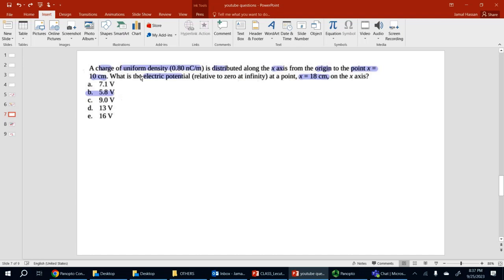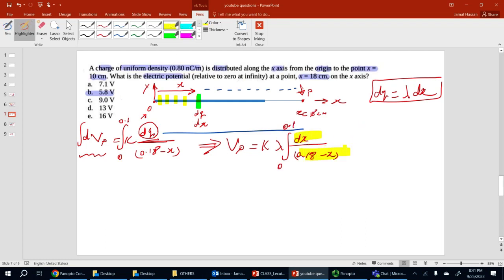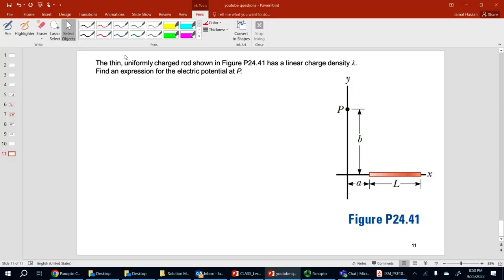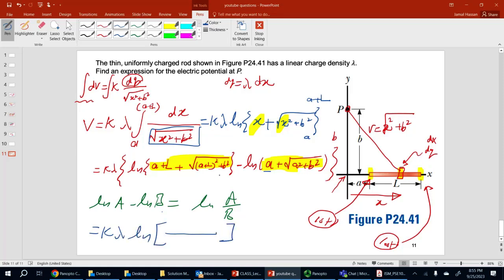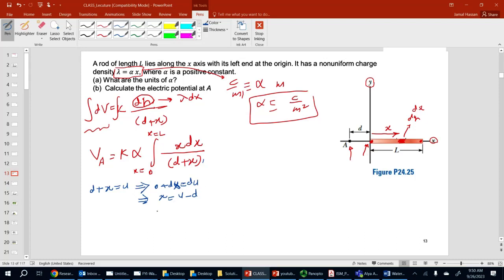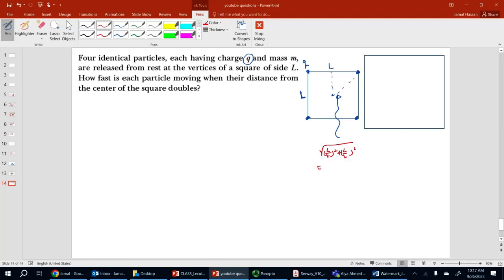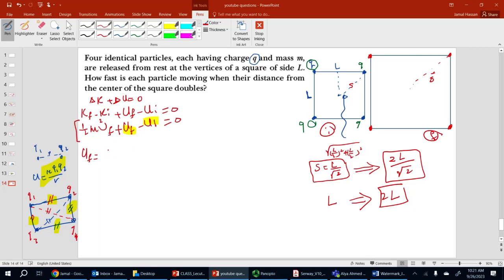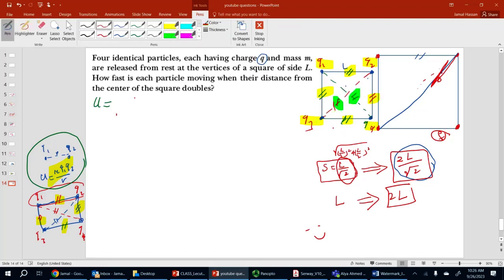Ch24 Examples Electric Potential Part 2